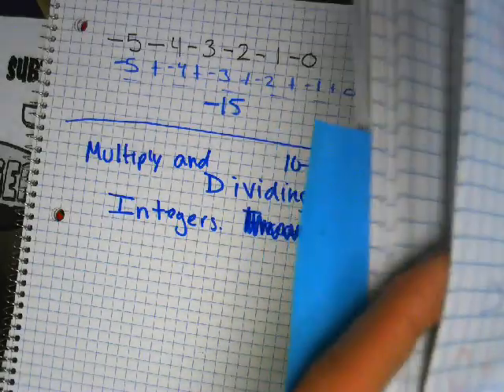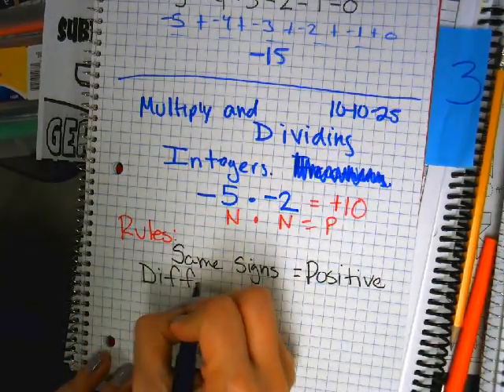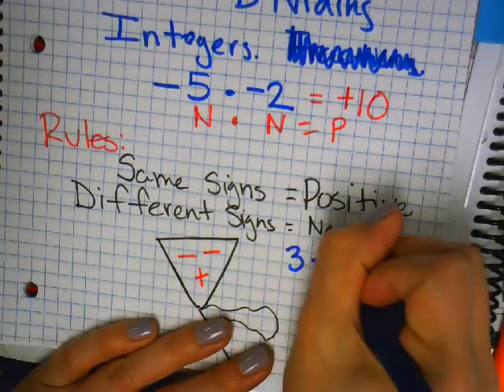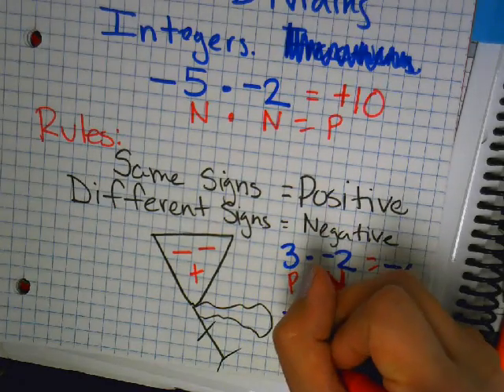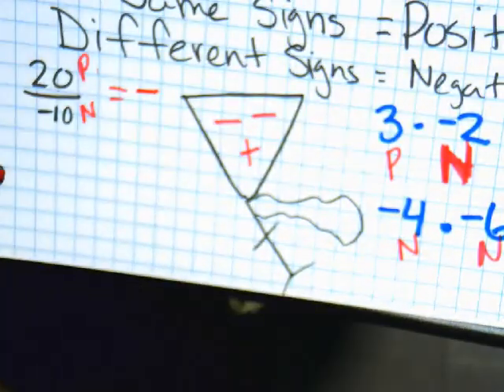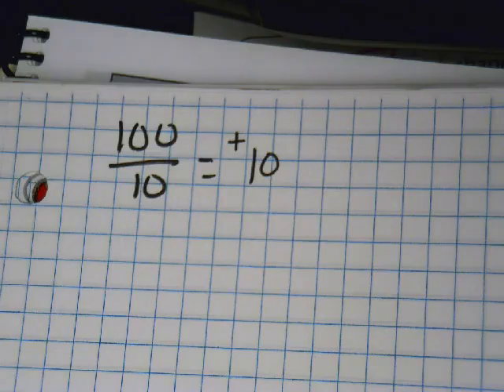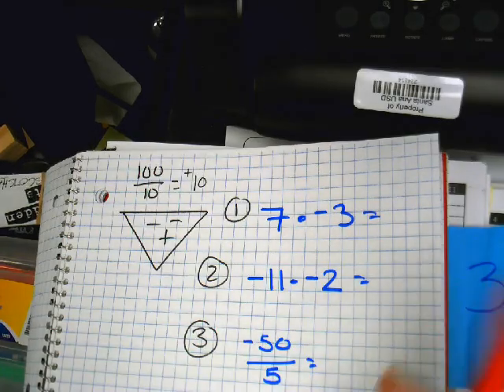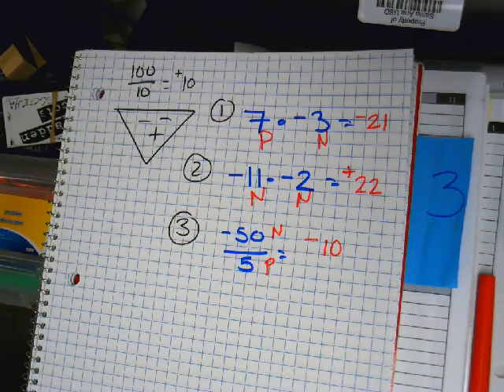multiply and divide